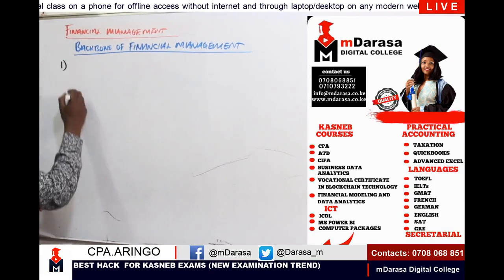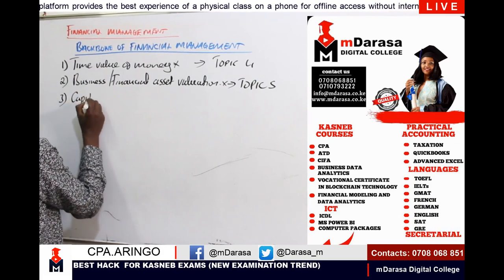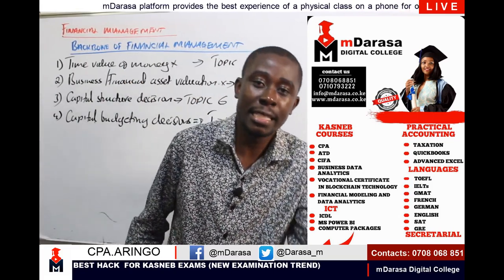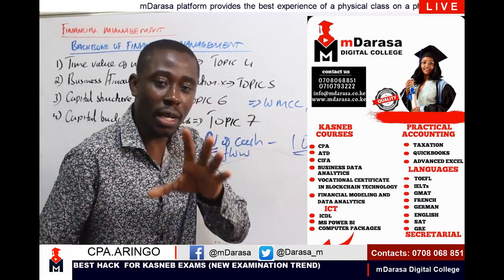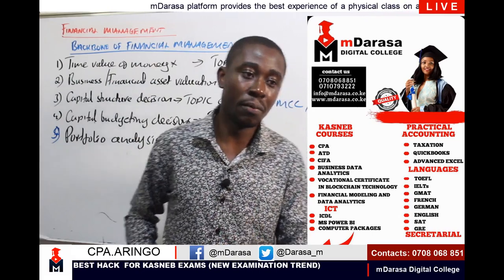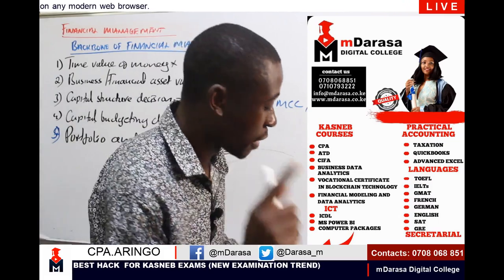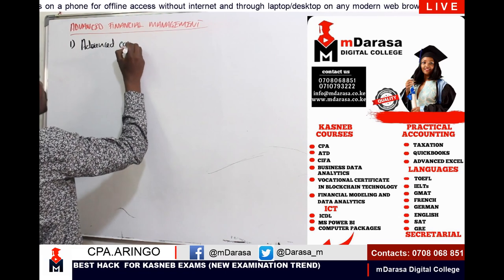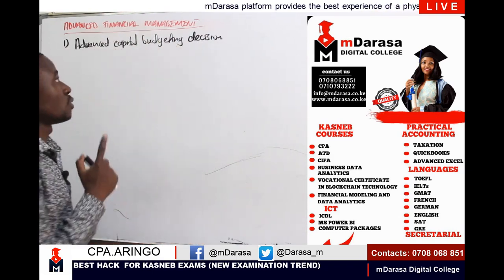BEST HACK TO PASS KASNEB EXAMS WITH THE CURRENT TREND OF EXAMINATION SETTINGS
KASNEB new syllabus came with new trends of setting exams. This video will detail specific areas that you MUST be very good at to pass the exams on first attempt.

The video is also ideal for those students who have been retaking FM (serial killer) severally without knowing what is the issue.